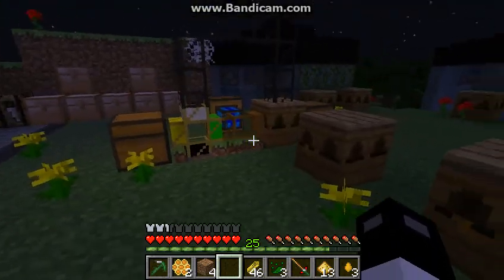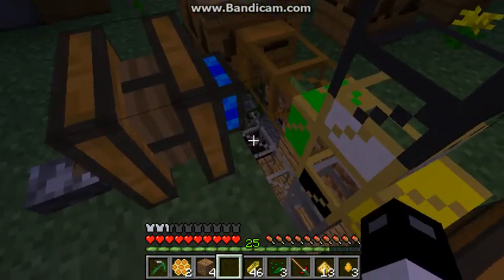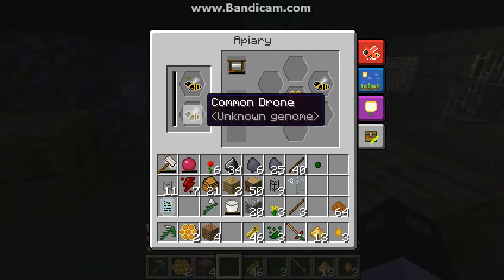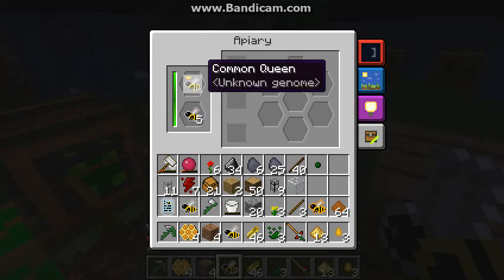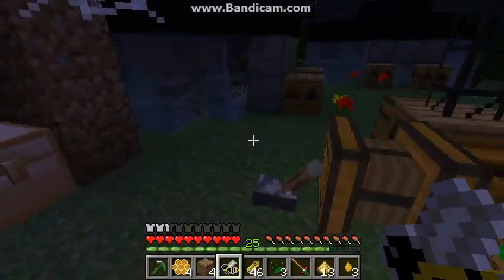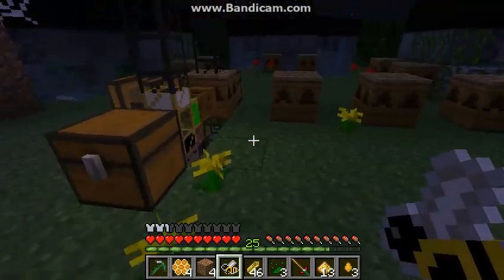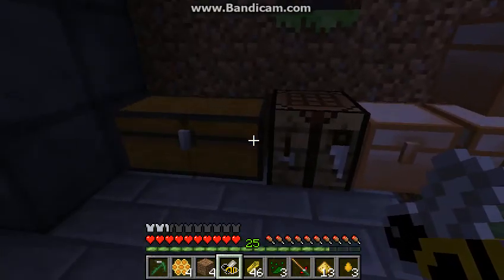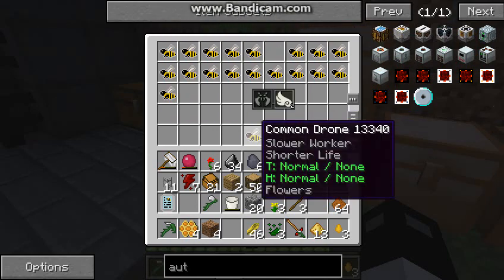Solitary Asylum pt 16